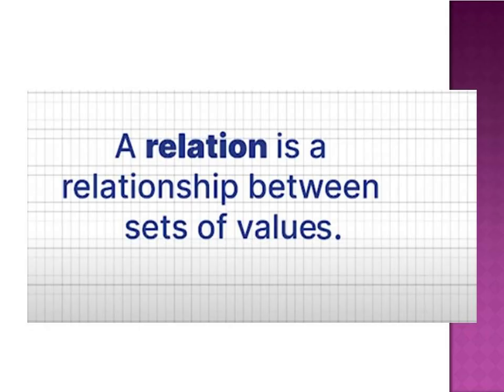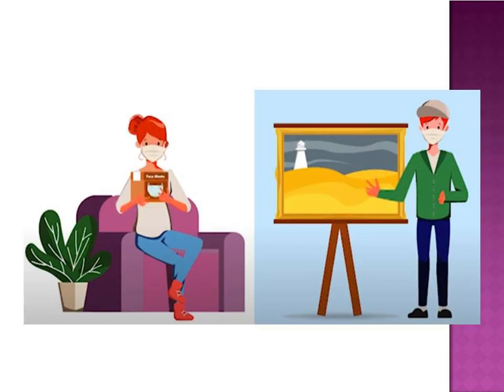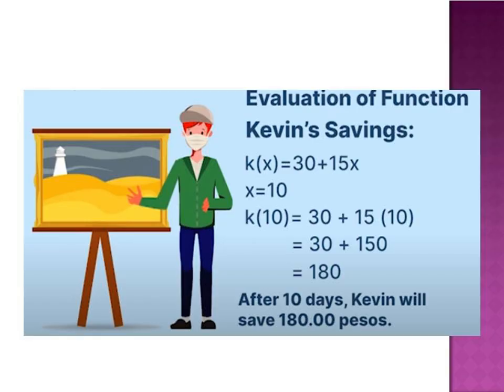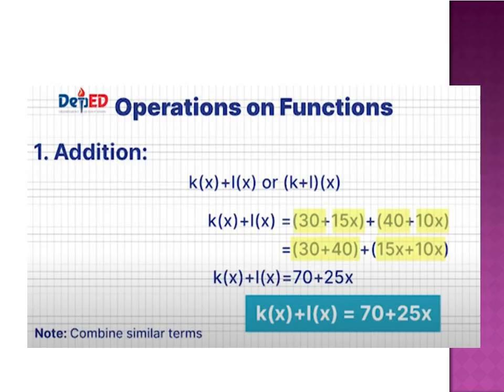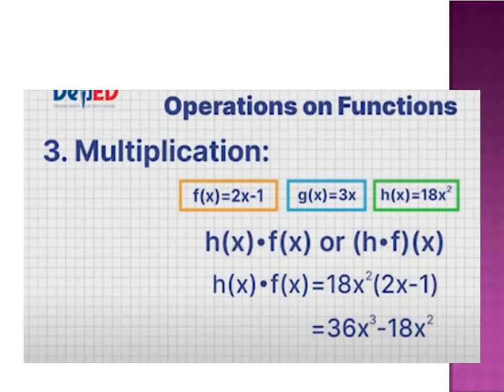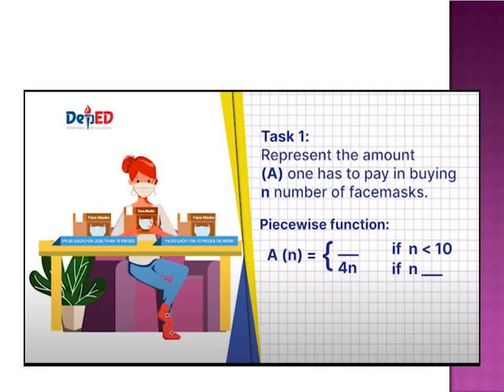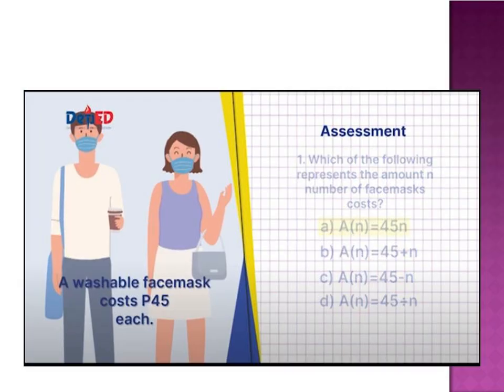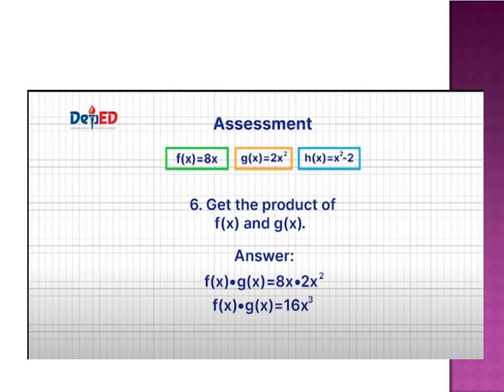General Mathematics Lesson 1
Lesson 1: Key Concepts of Functions